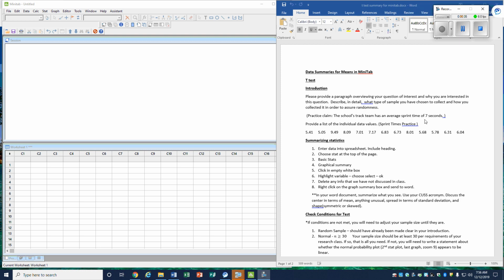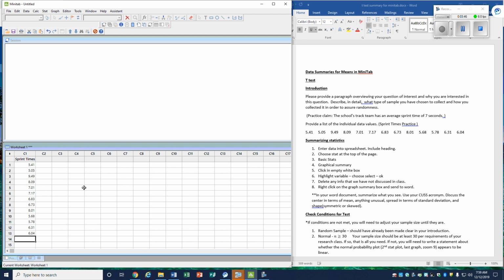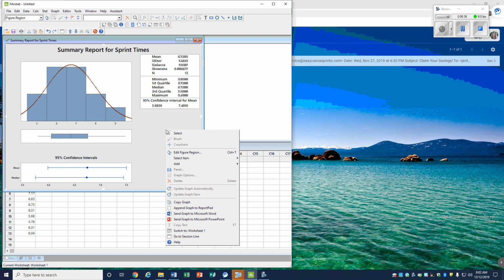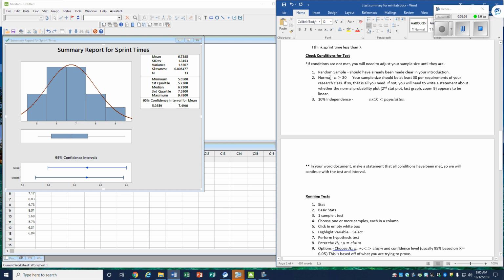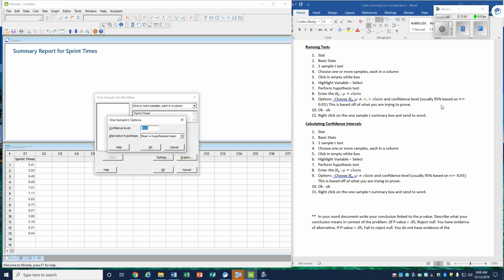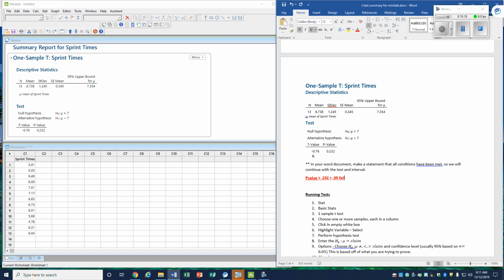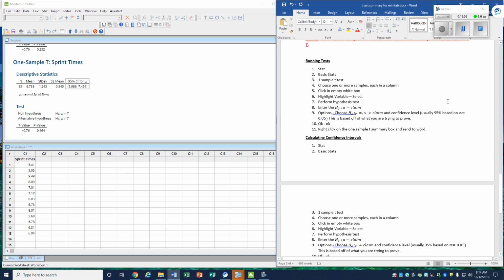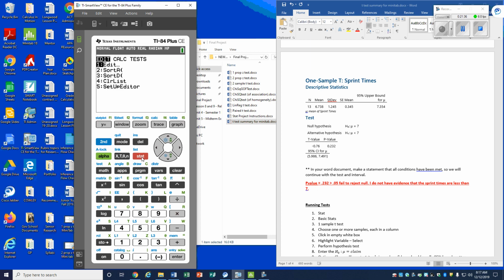t test MiniTab and TI 84